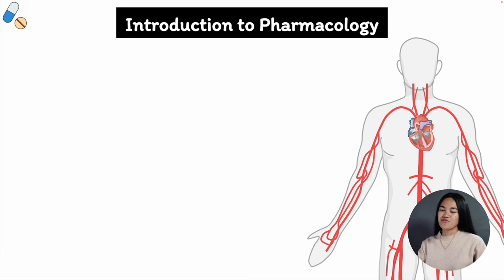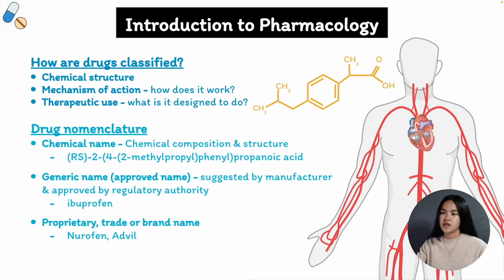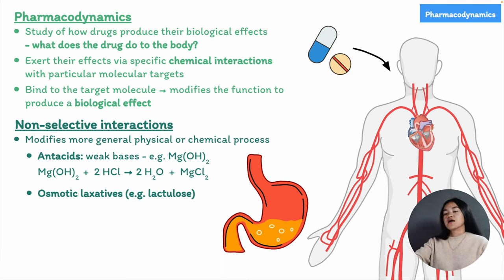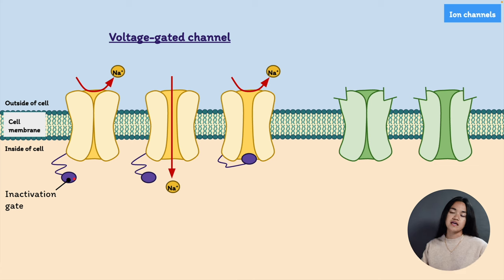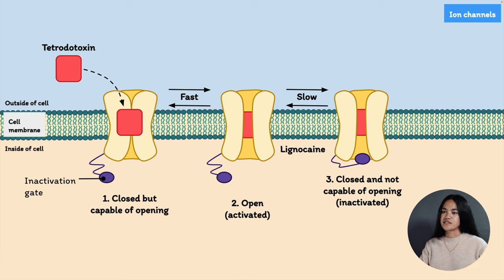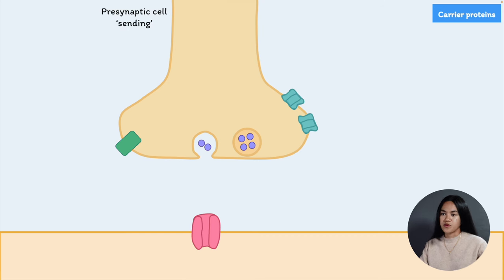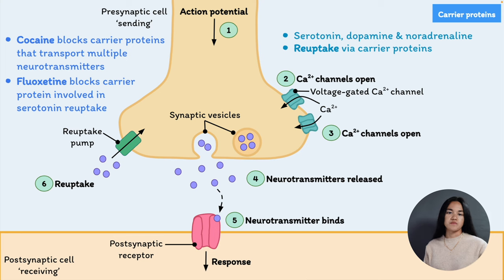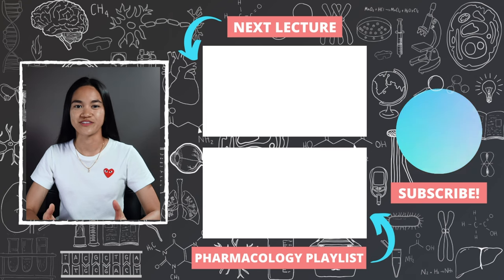Introduction to Pharmacodynamics | Pharmacology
In this lecture, EKG is going to cover an introduction to pharmacology and introduce you to one of the fundamental concepts, which is pharmacodynamics. It's the study of how drugs produce their biological effects and how drugs will affect the different systems of the body. In other words, what does the drug do to the body?

We’re going to break down what a drug is, how drugs produce their effects on the body, and introduce you to the different types of drug targets. In later pharmacodynamics lectures, we’re going to expand on these topics.

Lecture Overview:
0:00 Intro
0:28 Drug Definition
2:25 How Drugs Are Classified
3:00 Drug Nomenclature
5:29 What is Pharmacodynamics?
7:32 Non-Selective Interactions (Antacids & Osmotic Laxatives)
10:17 Drug Actions (Protein Targets For Drug Binding)
11:25 Ion Channels (Voltage & Gated-Ion Channels)
16:52 Drugs That Target Ion Channels
19:25 Carrier Proteins
23:08 Drugs That Target Carrier Proteins
26:48 Enzymes
27:28 Drugs That Target Enzymes
30:10 Receptors

✏️ All diagrams were made by EKG.

Lecture Source:
Ritter, J., Flower, R.J., Henderson, G., Yoon Kong Loke and Rang, H.P. (2018). Rang and Dale’s Pharmacology. 9th ed. Endinburgh: Elsevier.

Pharmacodynamics: GPCRs & Second Messengers
Pharmacodynamics: Advanced Receptor Concepts

🌏  Our mission here at EKG Science is to serve the current and future generations of learners by creating free, world-class science lectures.

Write your story.
Remember, subtract complexity & slow down.